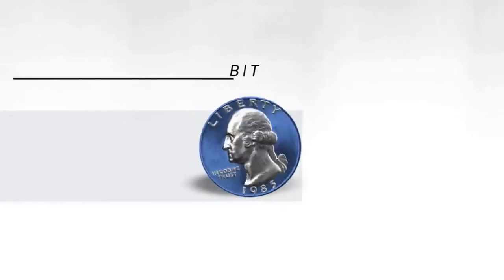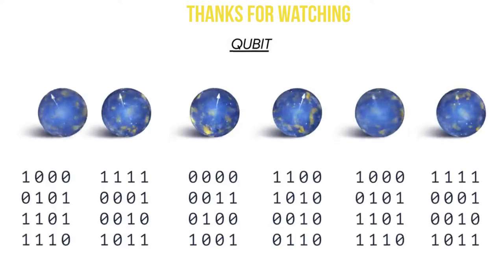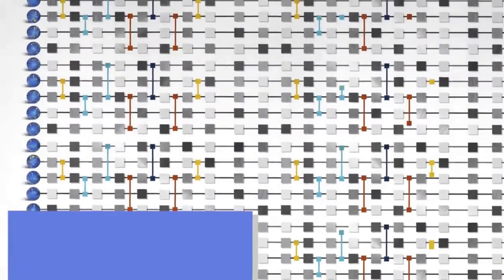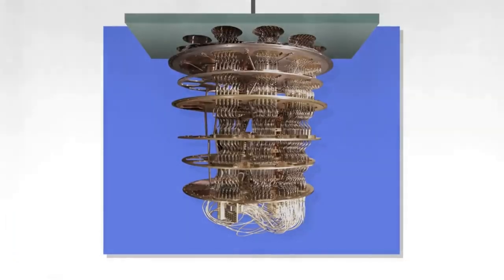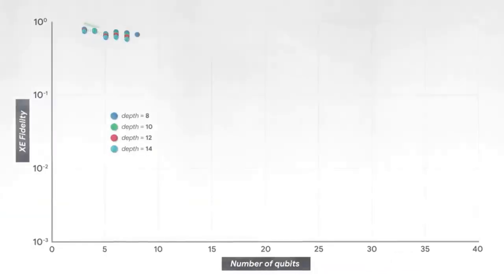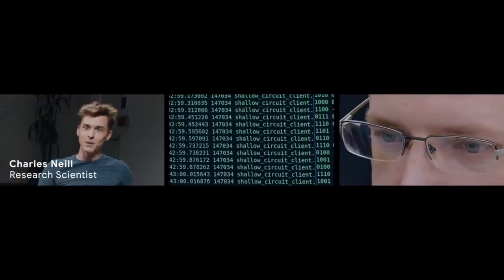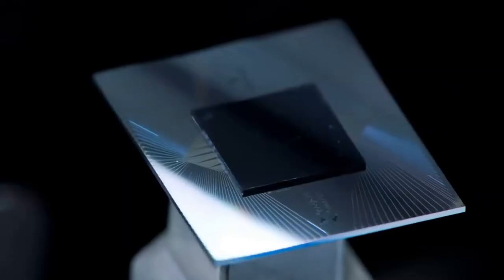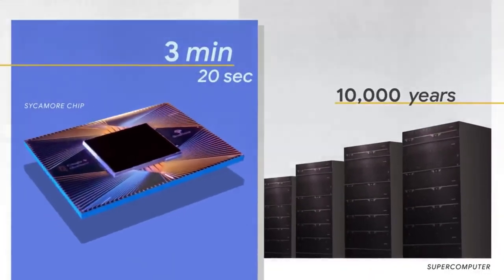Demonstrating Quantum Supremacy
Demonstrated how a quantum computer can perform a task no classical computer can in an experiment called "quantum supremacy."